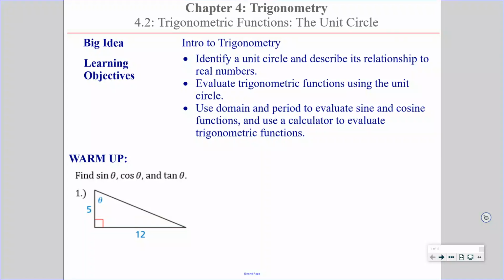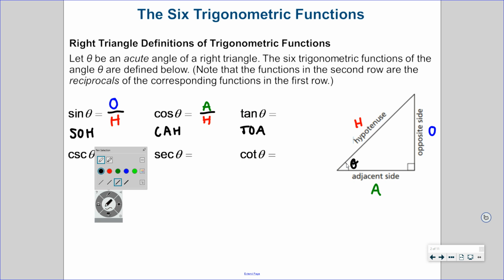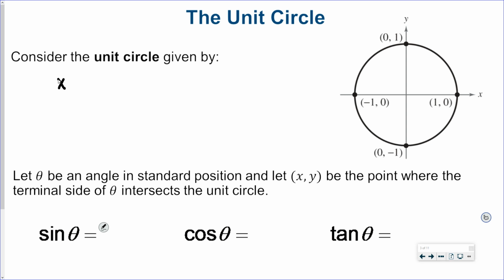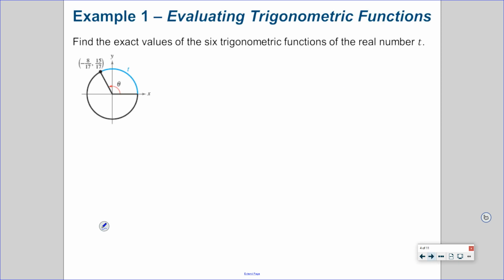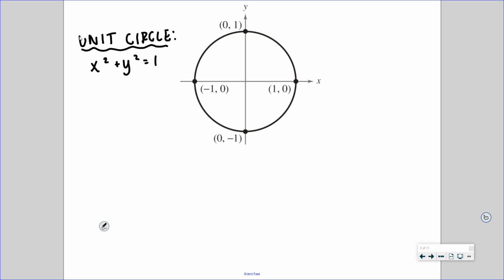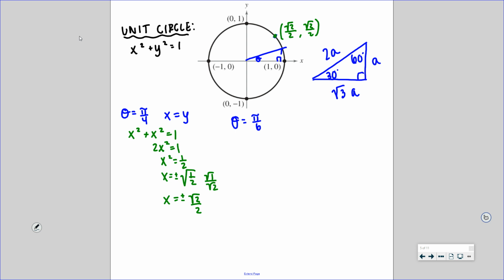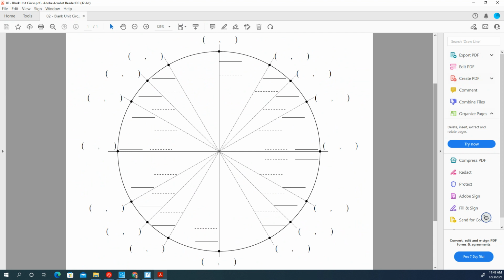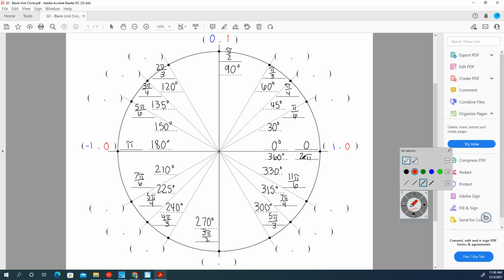Lesson 4.2 Day 1 (12/3) - Pre Calc